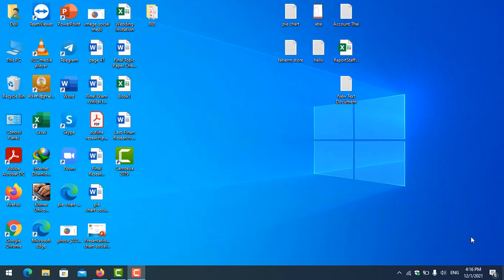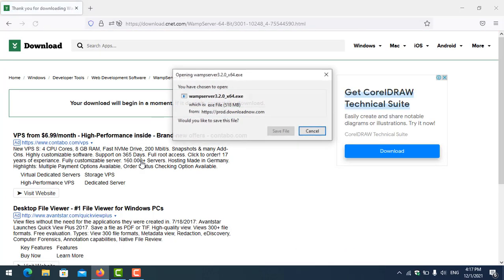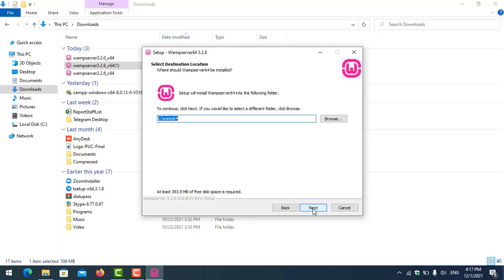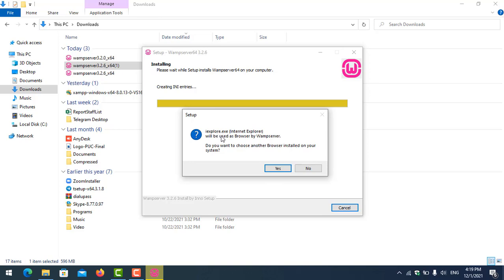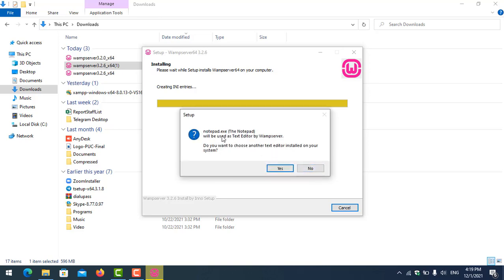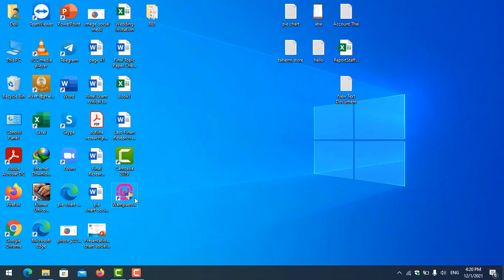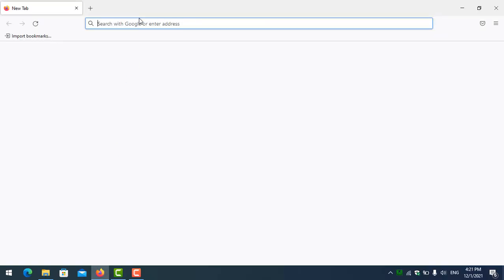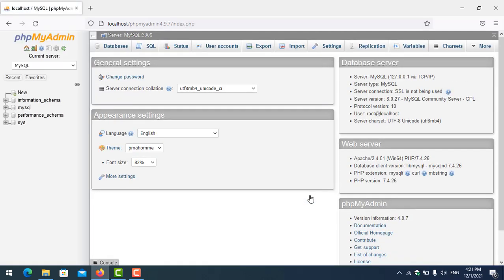How to download and install Wamp Server v 3.2.6 on Window 10